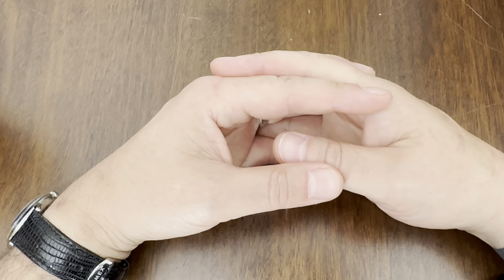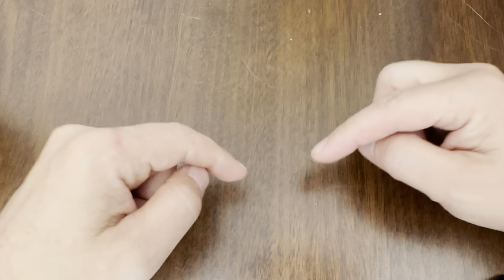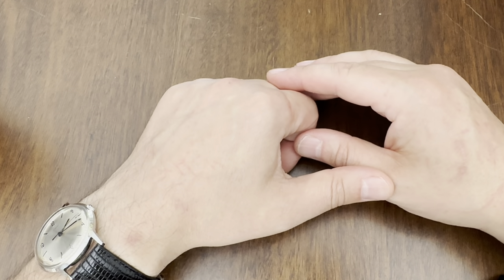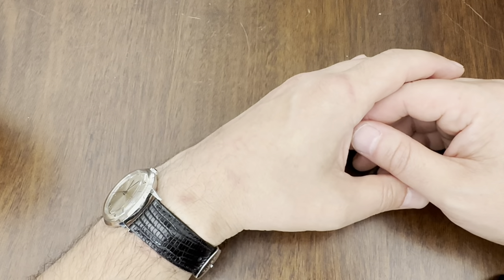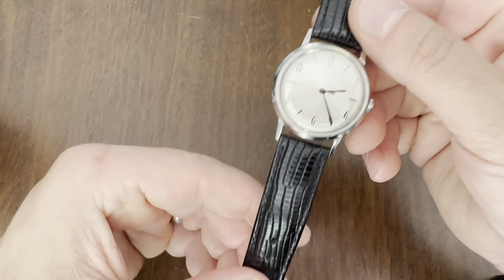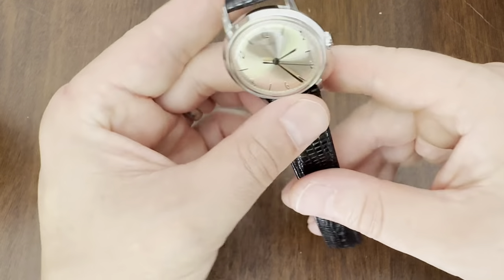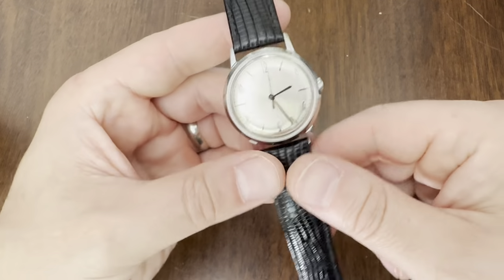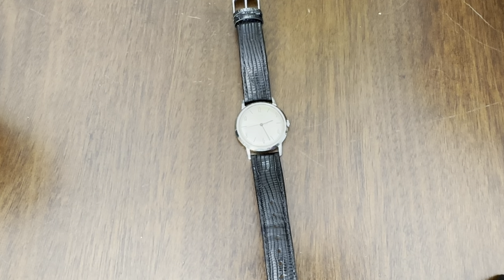Timex Marlin Reissue!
My first watch video. Watches are key pieces of EDC gear that I love. They go great with pocket knives! Here is my first watch related video. I hope you enjoy. Thank you!